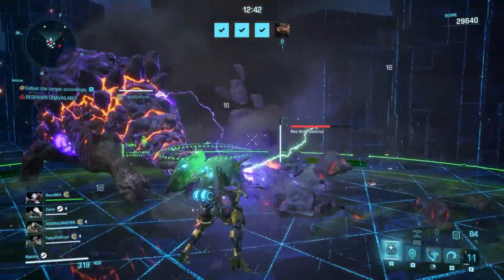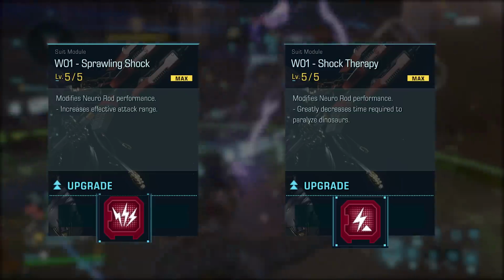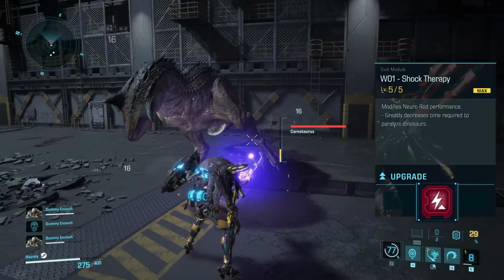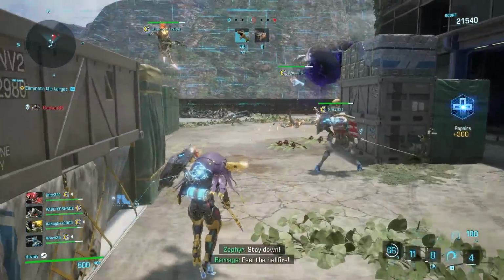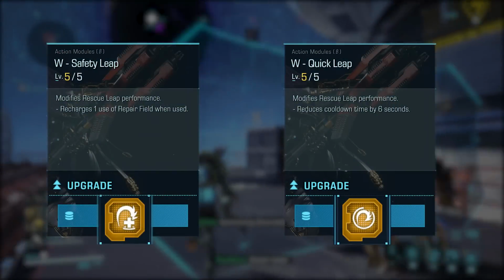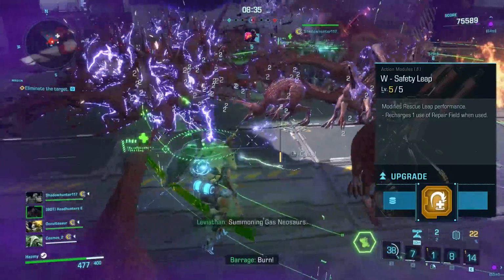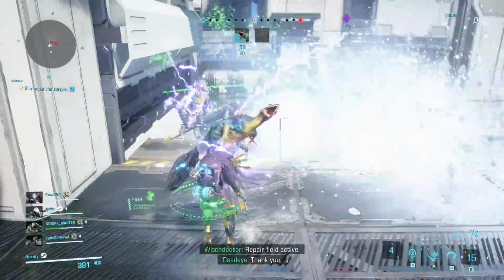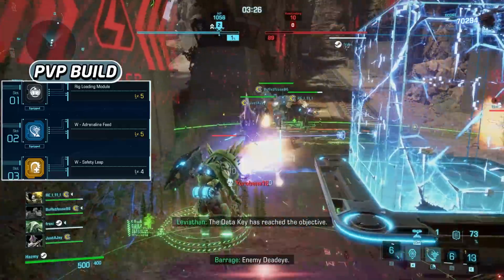Best Healer! Witch Doctor Exosuit Guide - Exoprimal Beginners Build Guide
Best Healer? A Complete Exosuit Guide to Witchdoctor with all its modules and mechanics explained along with example builds I recommend to use!

00:00 - Introduction
00:35 - Core Mechanics
02:57 - Modules
08:30 - Builds
09:33 - Great Beginner Exosuit